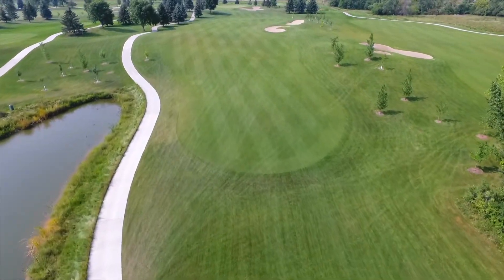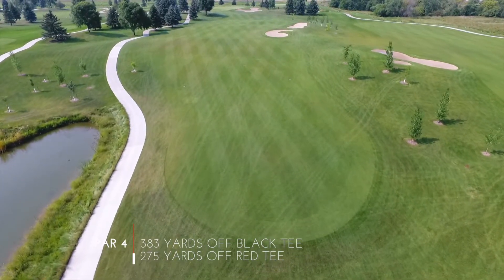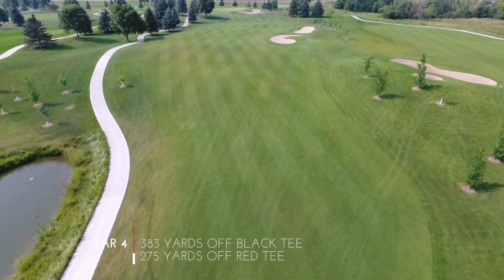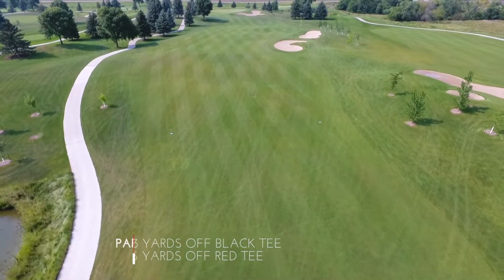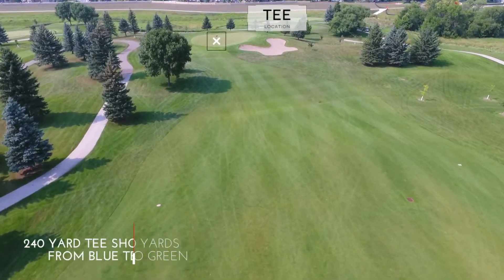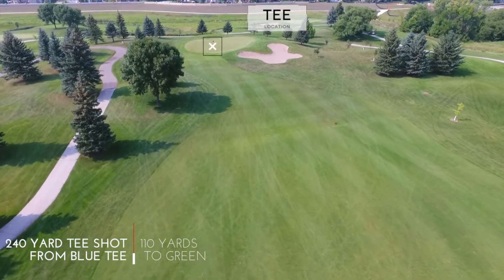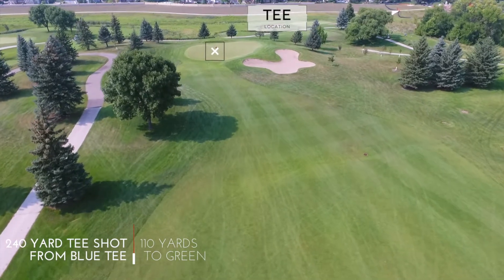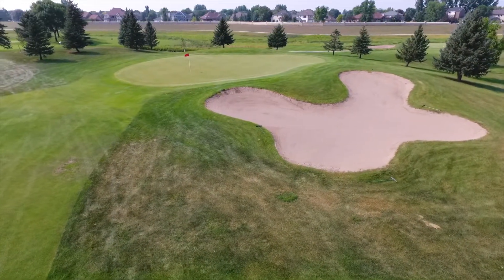Rose Creek Hole 15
Narrated by Golf Professional Matt Cook. Owned and Operated by Fargo Park District.